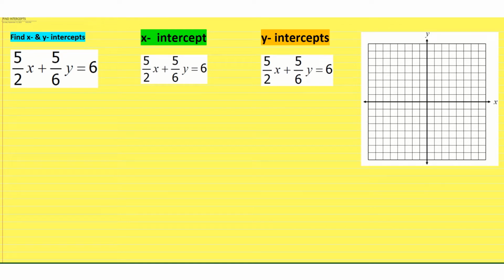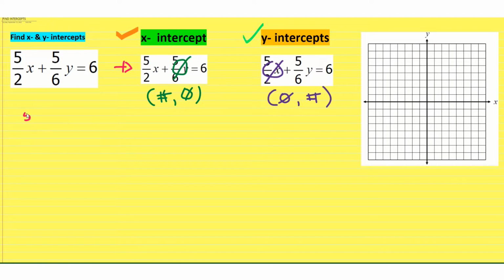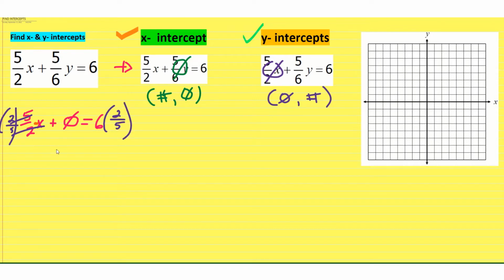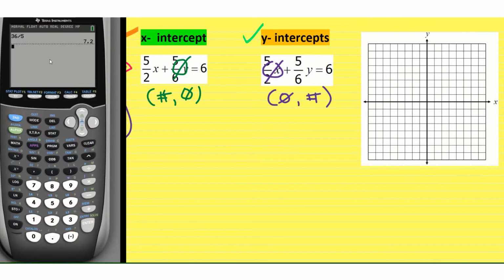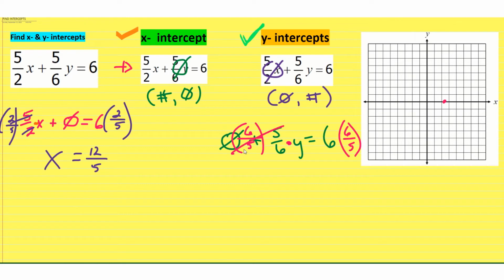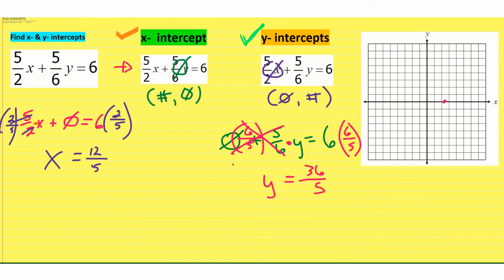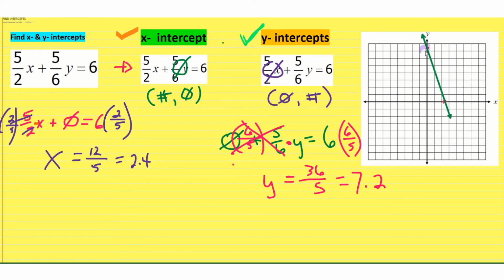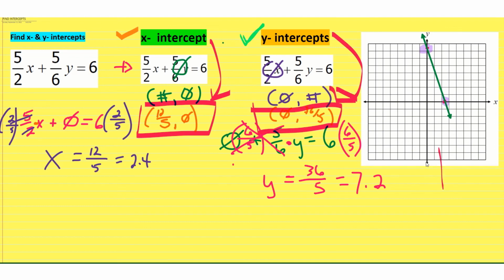Find the x- and y- intercepts of a linear equation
P48N7